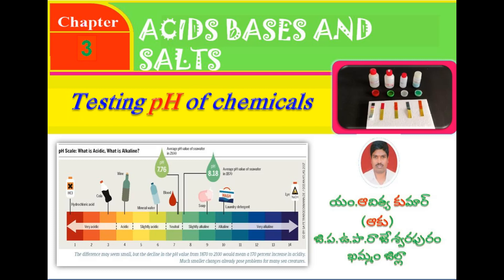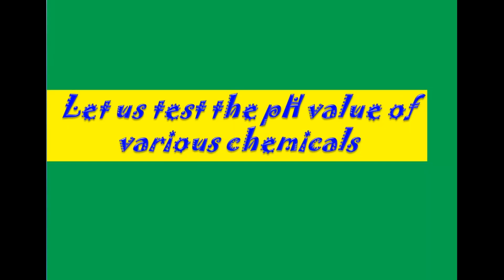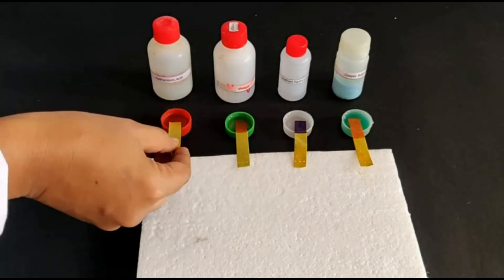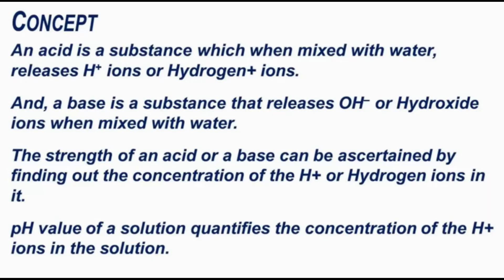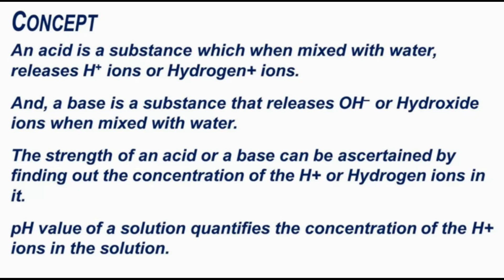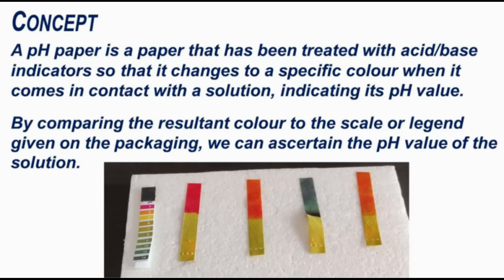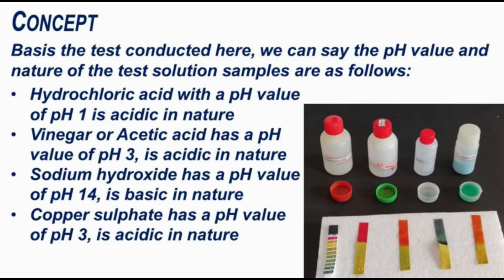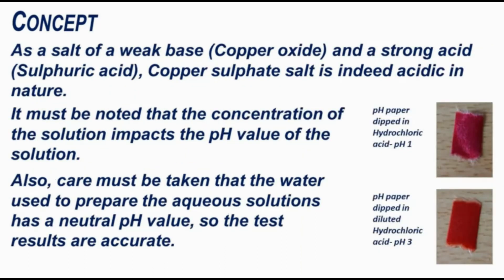X EM:౩వ పాఠం లోని కృత్యం TESTING OF pH VALUE OF VARIOUS CHEMICALS(వివిధ రసాయనాల pH విలువలు కనుగొనుట)